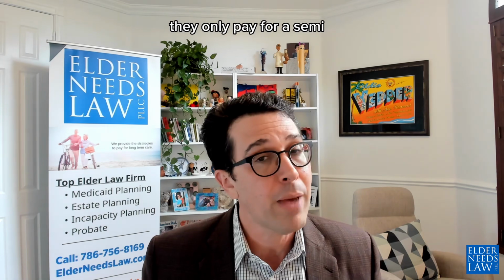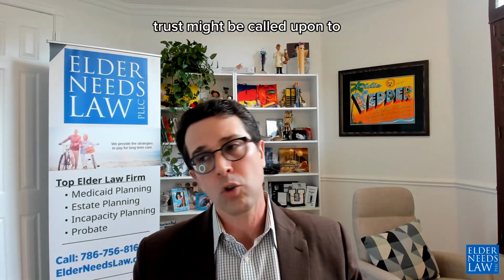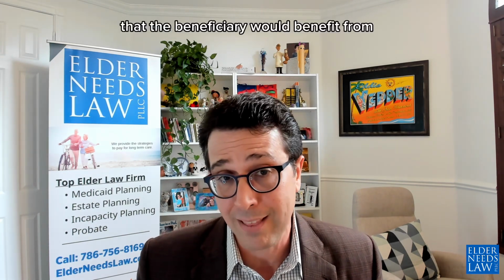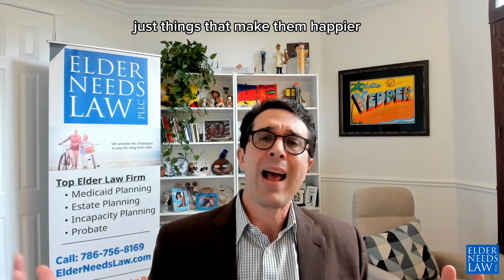Florida Third Party Special Needs Trust // Elder Needs Law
===Must Watch===

⬇️Florida Elder Law Practice Areas ⬇️
- Medicaid Planning / Long-Term Care Asset Protection
- Estate Planning
- Probate Administration